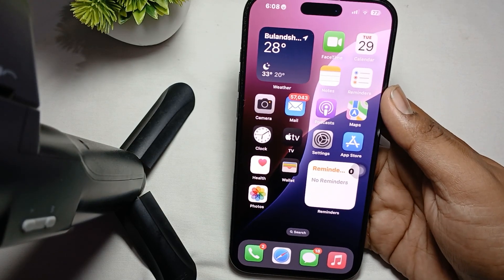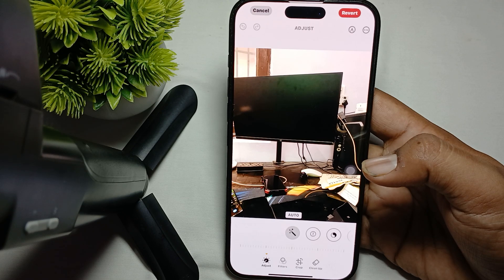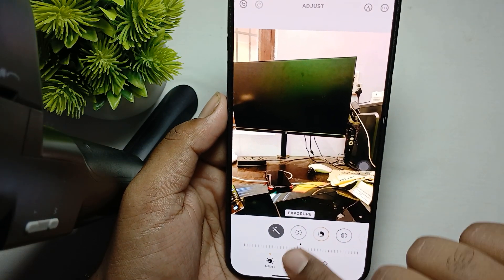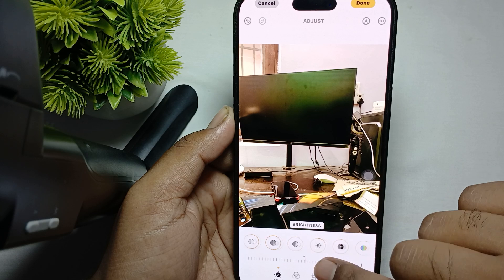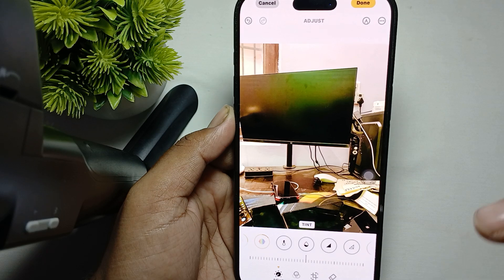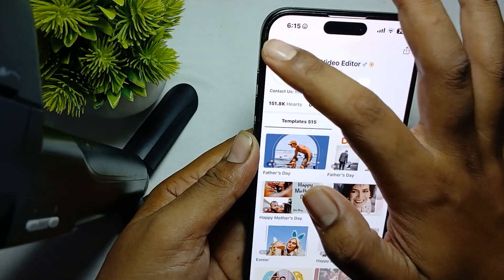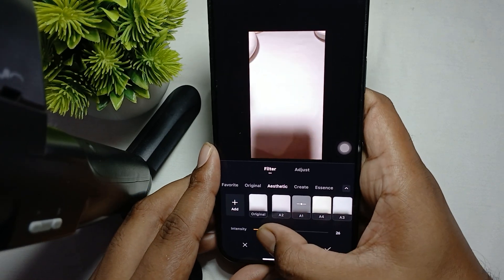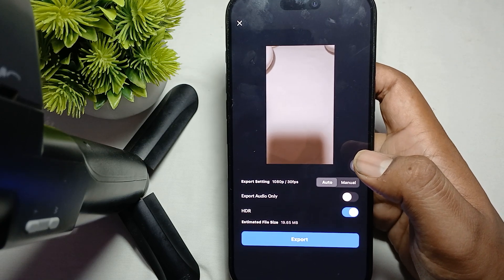iPhone 16 Pro/16 Pro Max: How To Adjust Light And Color Of Photo Or Video iOS 18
In this informative video, we explore the advanced features of the iPhone 16 Pro and 16 Pro Max, specifically focusing on how to adjust the light and color settings of your photos and videos using iOS 18. Whether you are a photography enthusiast or simply looking to enhance your social media content, this tutorial will guide you through the step-by-step process to achieve stunning results. Join us as we unlock the full potential of your device's camera capabilities.